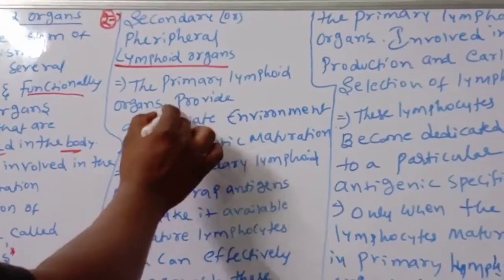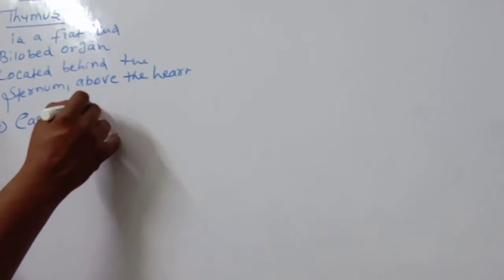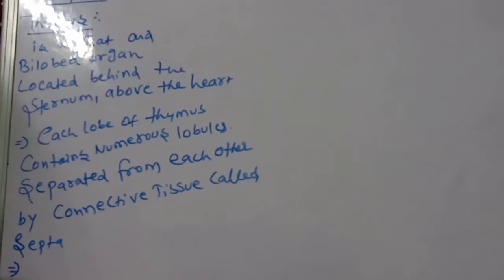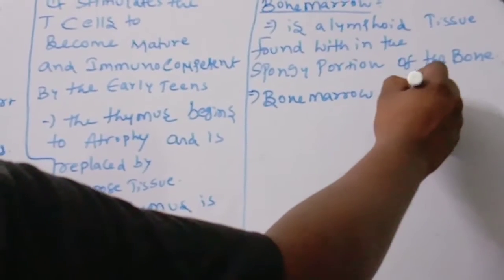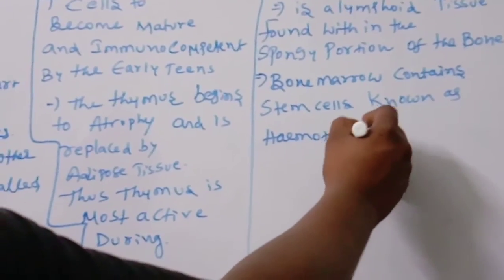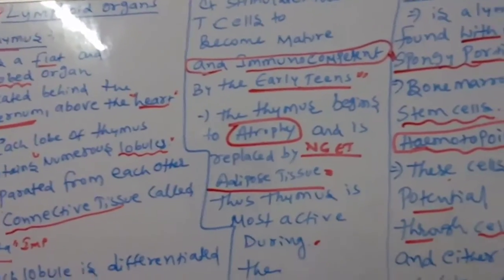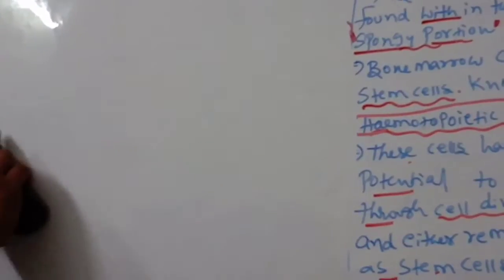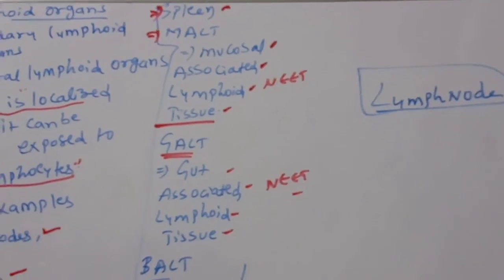Class 12 lymphoid organs